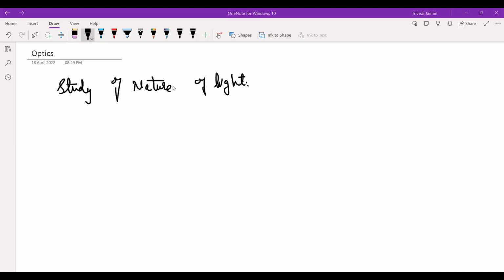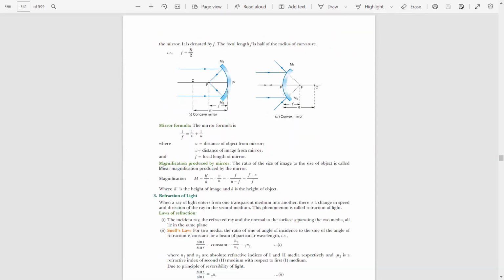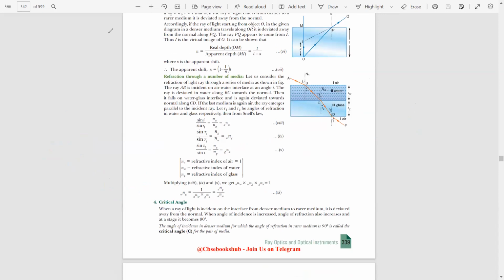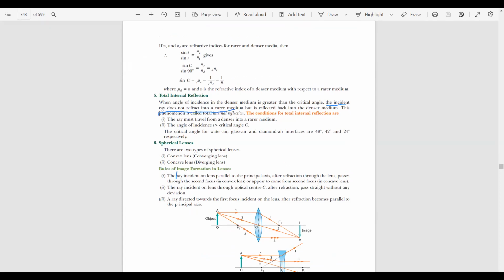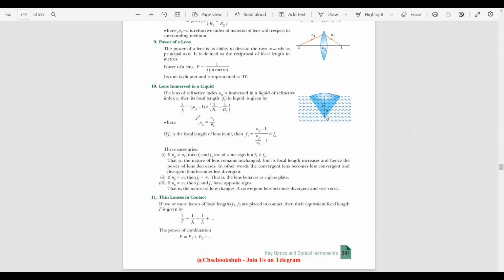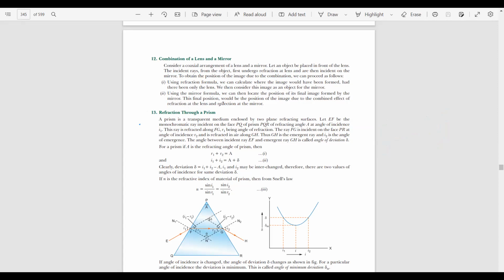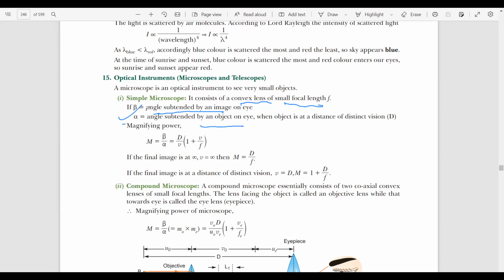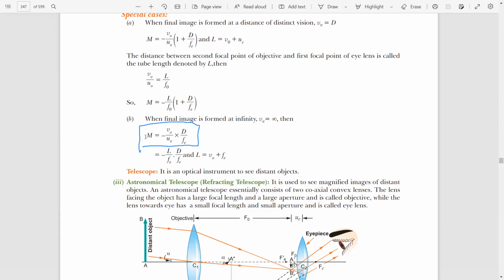Optics L1 (18/04/2022)